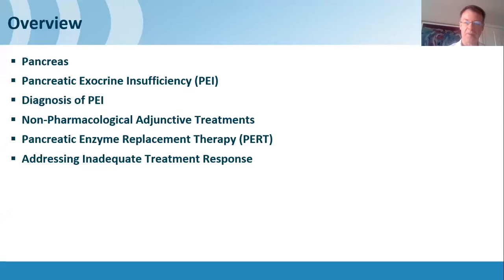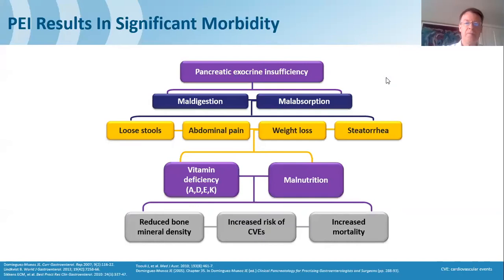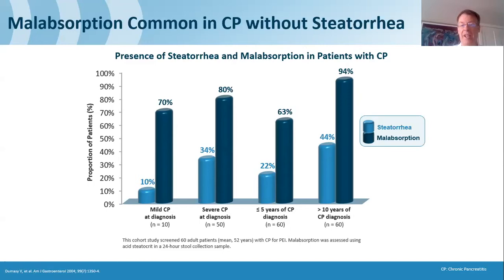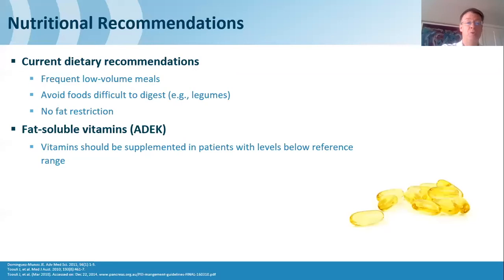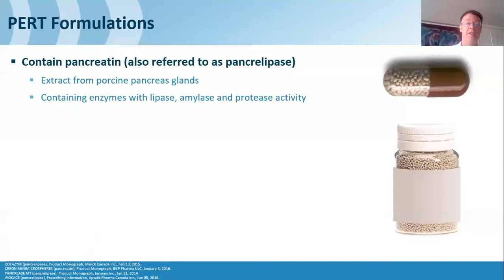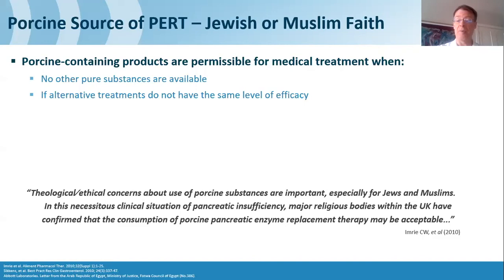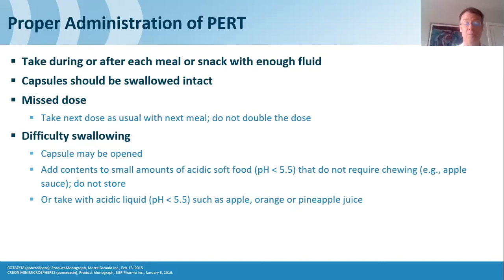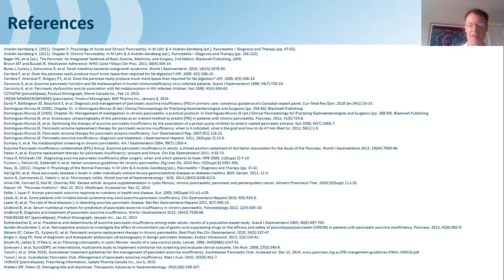Pancreatic Exocrine Insufficiency- Support4Caregivers Session 2021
Dr. Bruce Colwell discusses Pancreatic Exocrine Insufficiency (which causes problems in how you digest food) and the treatment of it, using pancreatic enzymes.